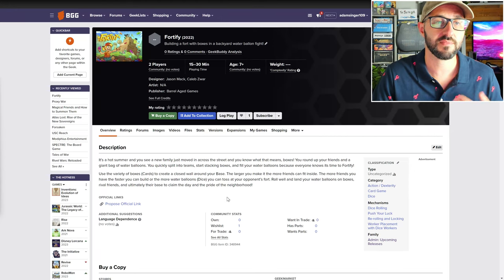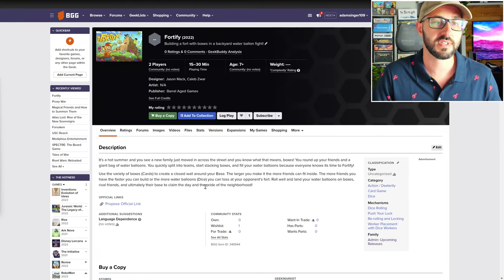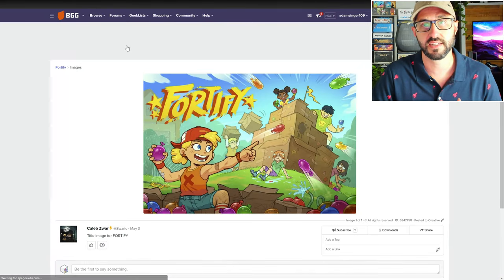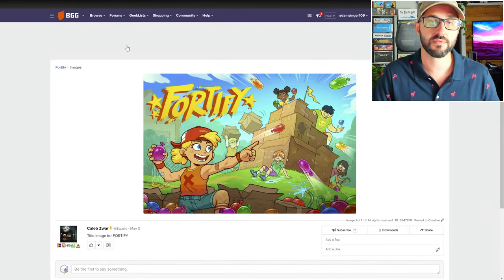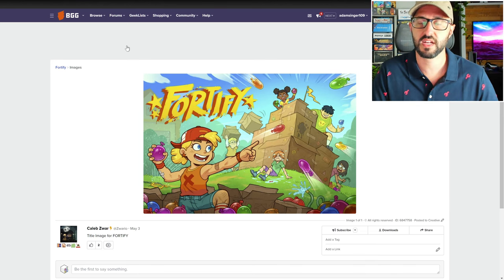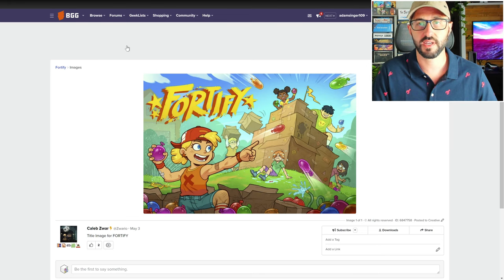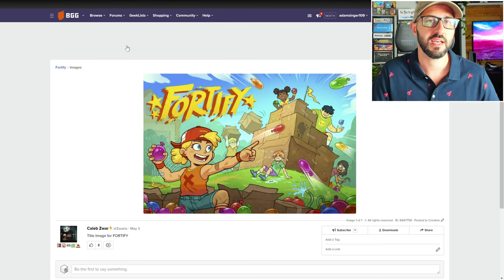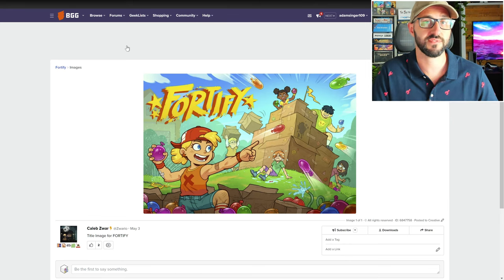🌱ShelfClips: Fortify (Short Board Game Preview)